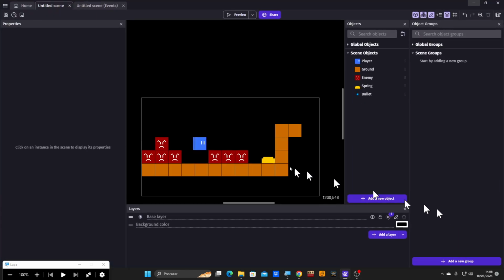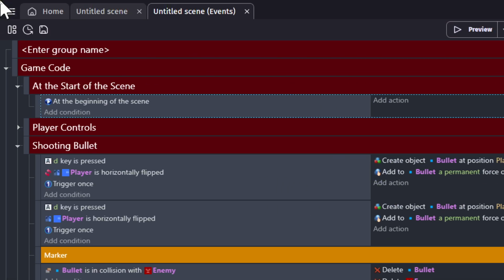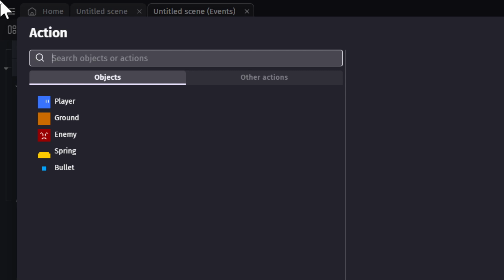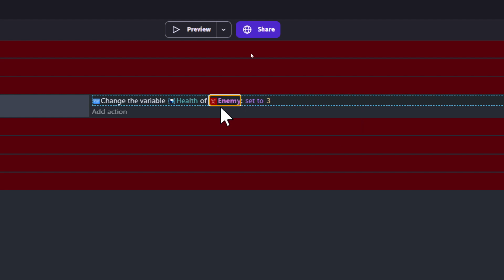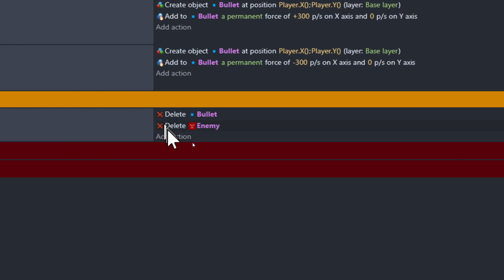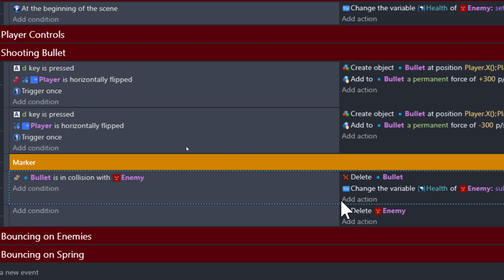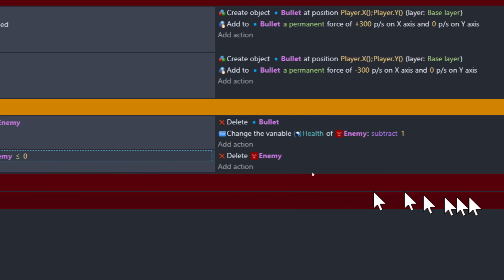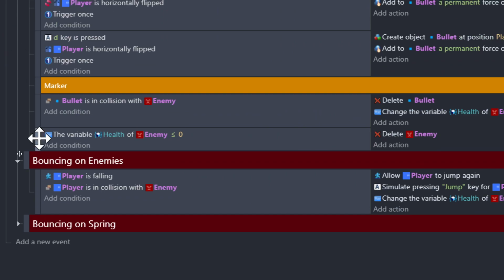Ep.6 Giving Enemies Health (Making your First Game in GDevelop)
More fun stuff in this episode, this time we make the enemies a bit tougher by giving them health!